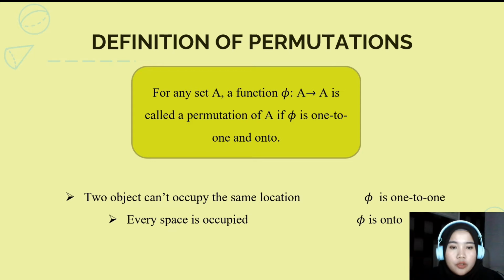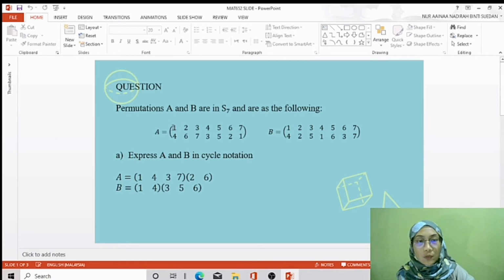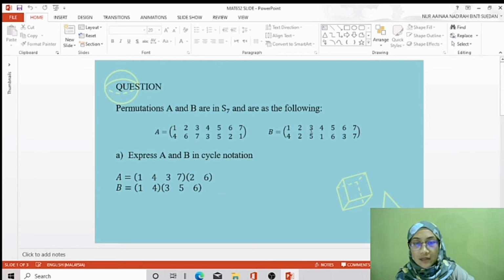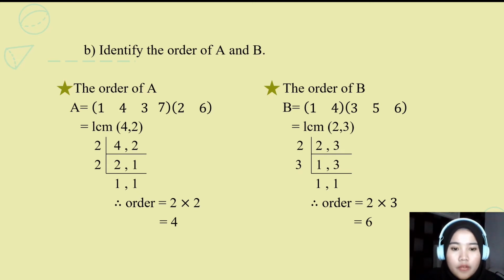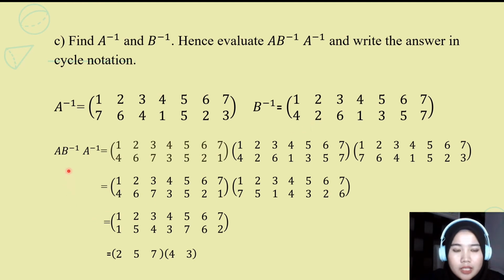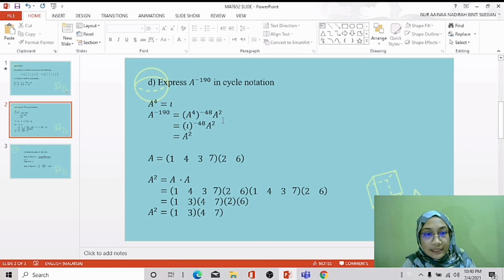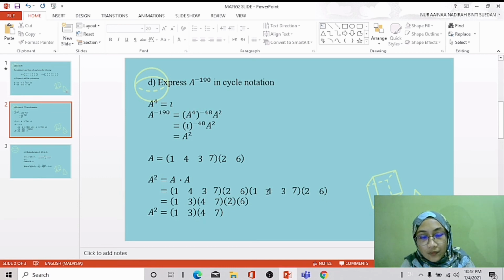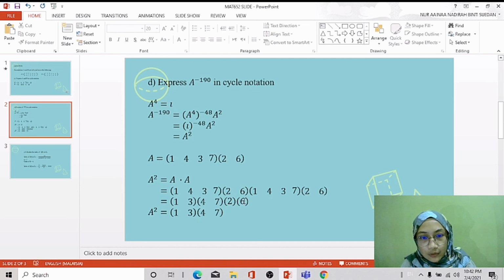ALGEBRAIC STRUCTURE: PERMUTATION GROUP